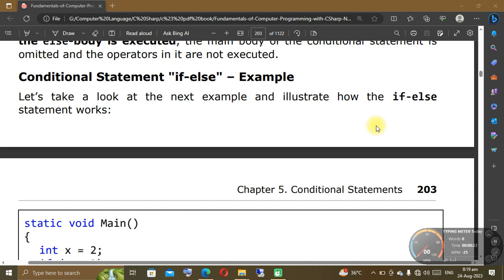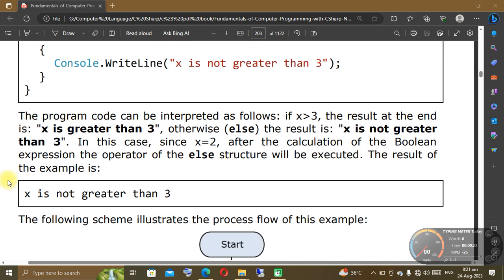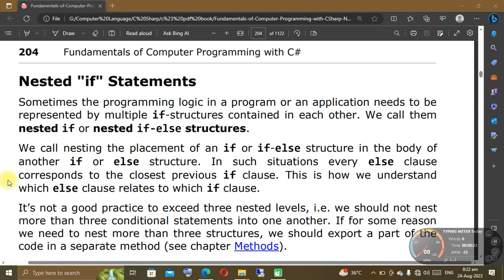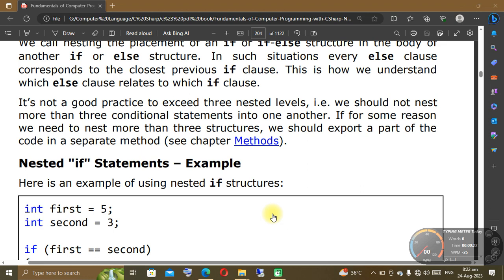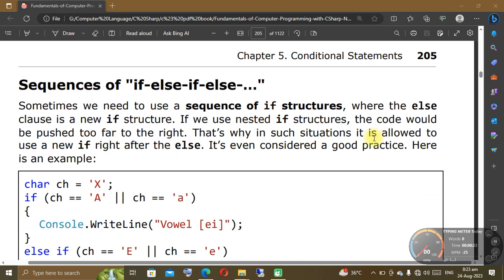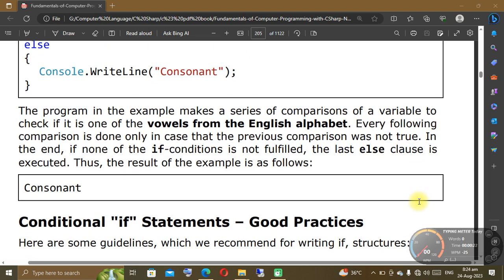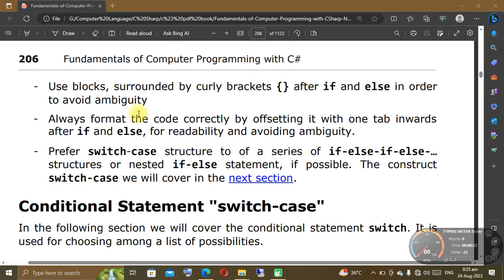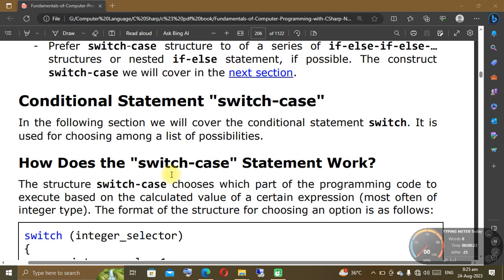Compute language C# 130